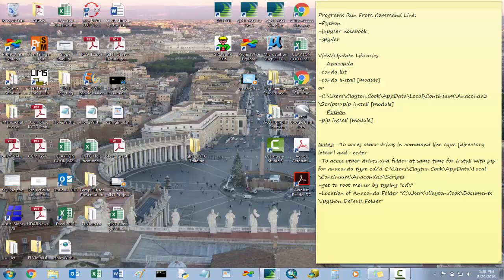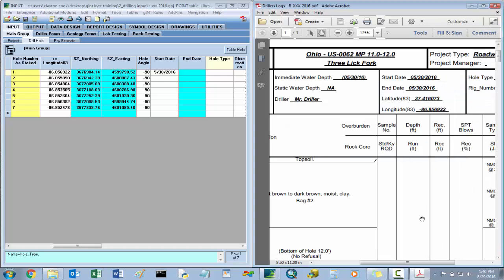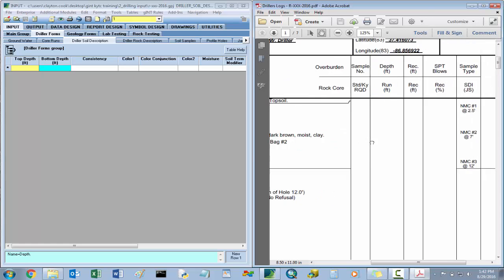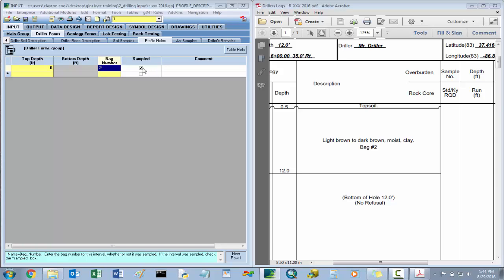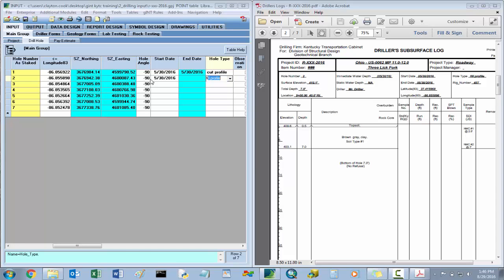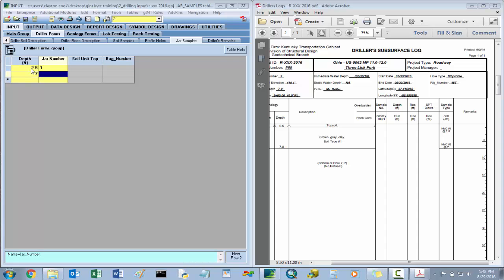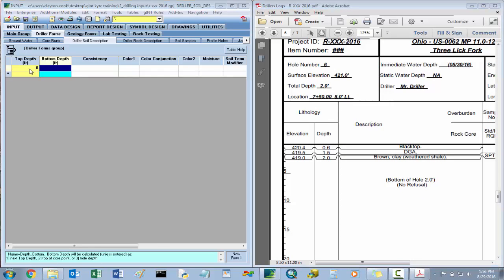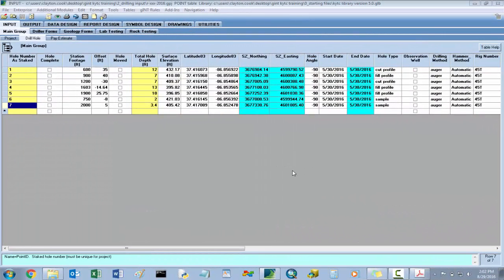gINT Example Roadway Project - Driller Input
The video is inputting of driller subsurface information into gINT. The project that information is being input into is an example roadway project part of the KYTC gINT training videos.